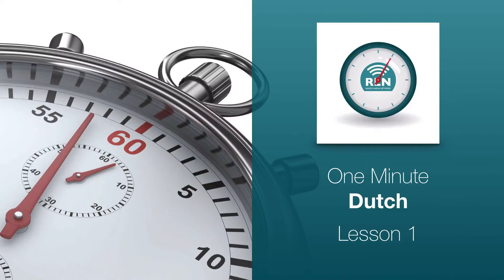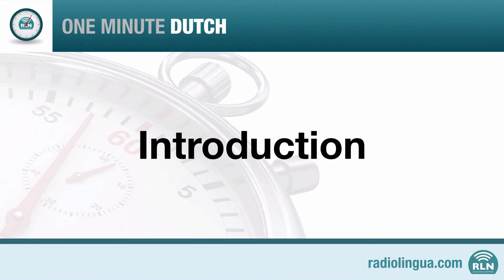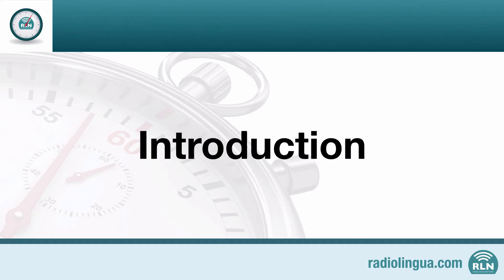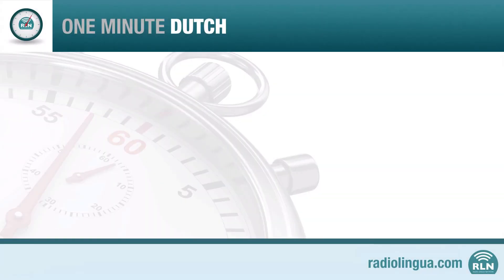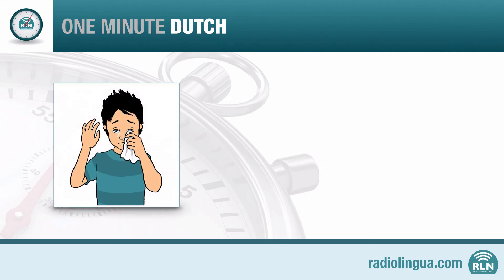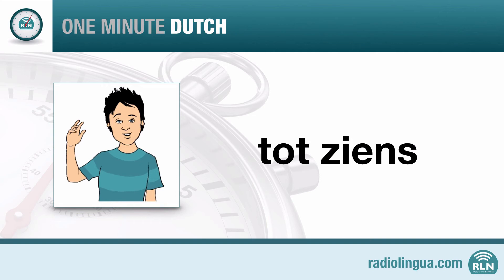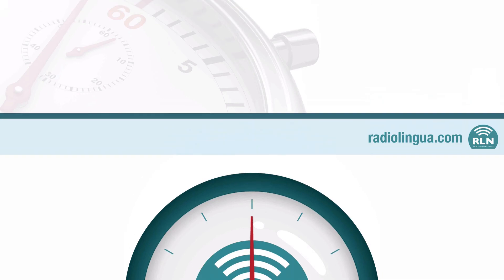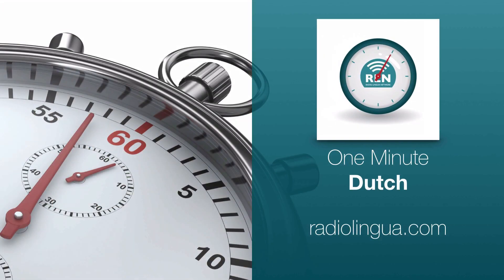How to say Hello and Goodbye in Dutch - One Minute Dutch Lesson 1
Learn Dutch with One Minute Languages!
In lesson 1 you will learn to say “hello” and “goodbye”. Click "Show More" to see the words and phrases in this lesson.

hallo - hello
dag - goodbye
tot ziens - see you later

If you'd like to be able to download all 10 episodes of this video course with no ads and access our handy pdf course booklet, visit our One Minute Languages section at the Coffee Break Academy:

We help language learners around the world maximise their downtime and learn a language quickly and easily. You can learn on your coffee break - or your commute, your visit to the gym or wherever and whenever it suits you.